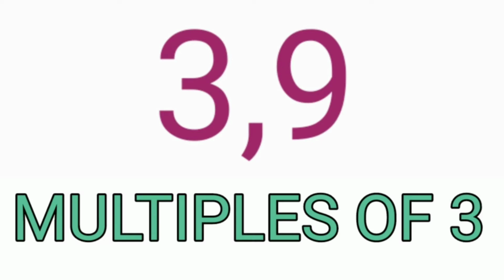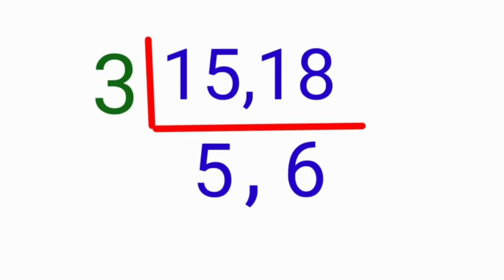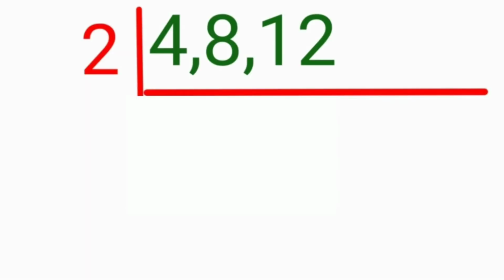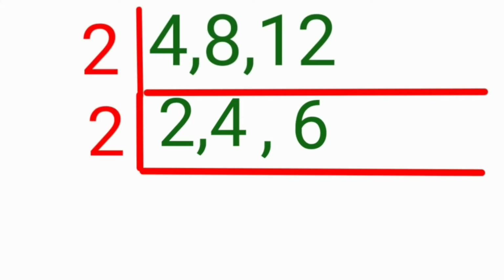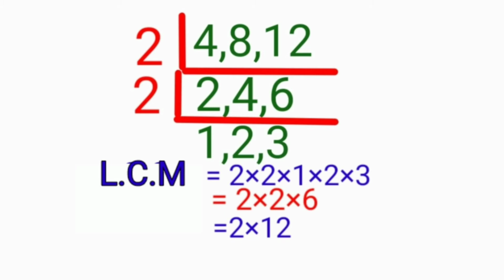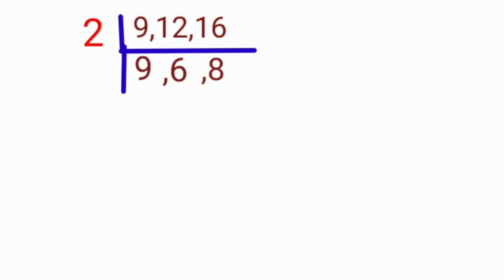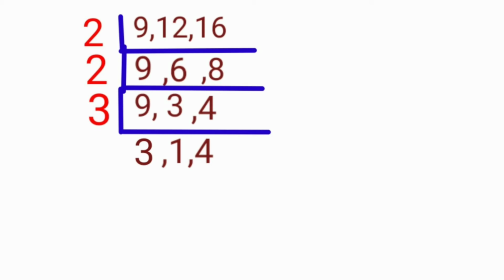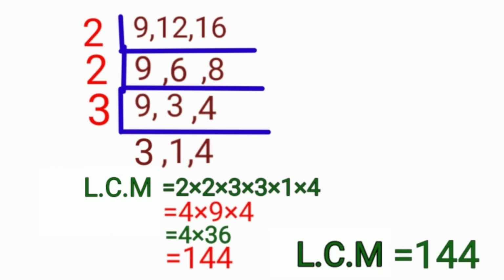6th standard L.C.M. (LEAST COMMON MULTIPLE) ENGLISH.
6th standard L.C.M. (LEAST COMMON MULTIPLE) ENGLISH.